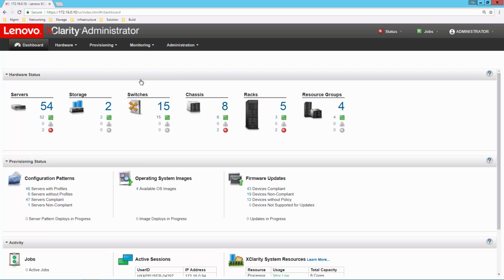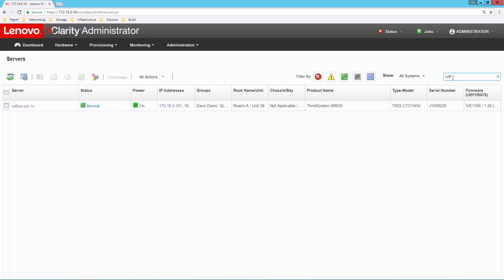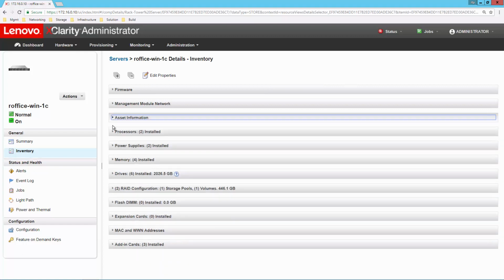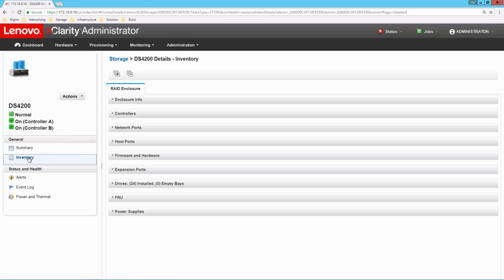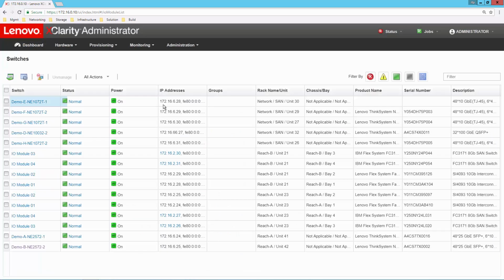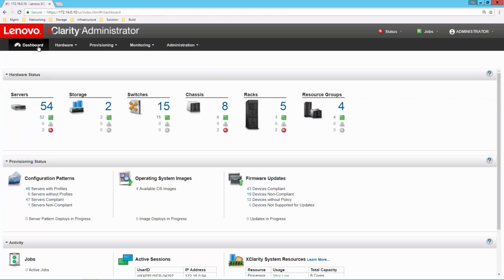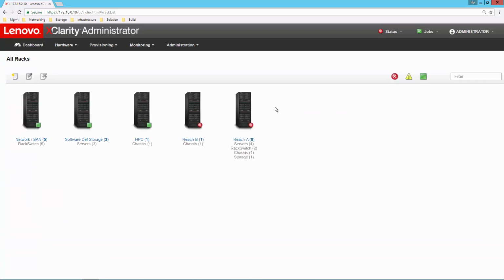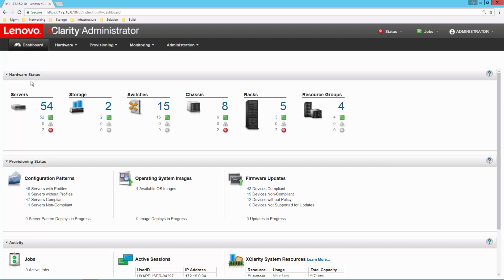Lenovo XClarity Administrator Inventory Demo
With Lenovo XClarity Administrator, administrators can quickly gain a detailed understanding of their infrastructure, right down to the specific inventory status of each element – including servers, storage and network switches.

Interested in learning more about Lenovo and XClarity management tools?